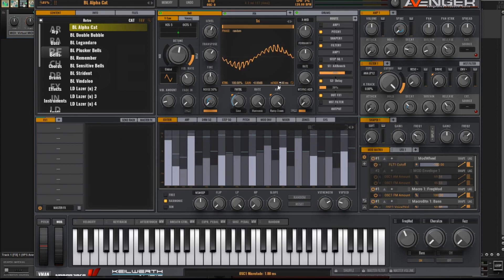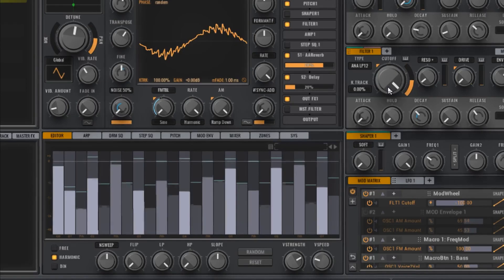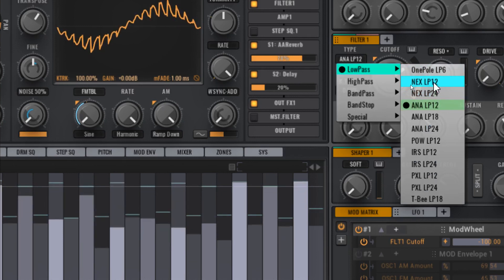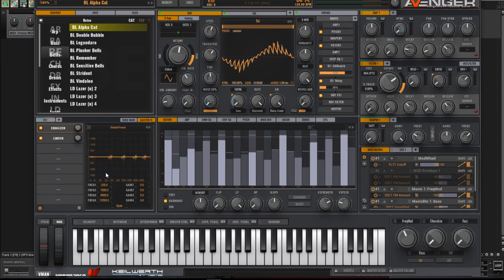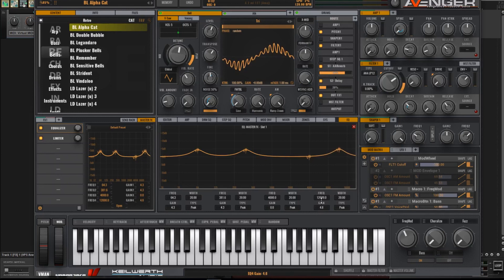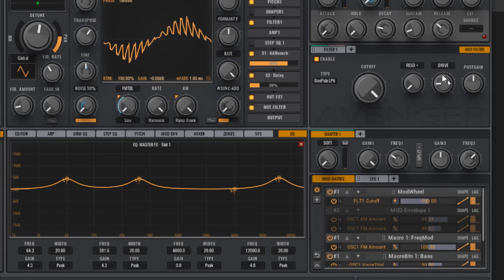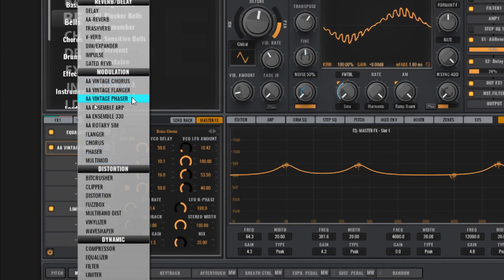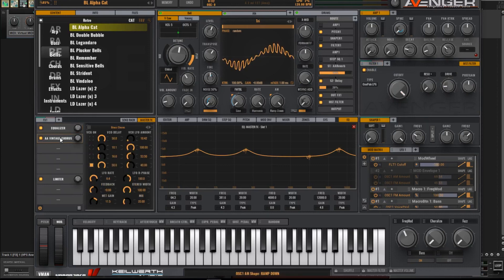VPS Avenger Tutorial - Quick Tips 05 - Retro style sounds (part b)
Intermediate and advanced tips, explained in a way that everyone can understand.

Some of these tips in this series are not in the official manual.